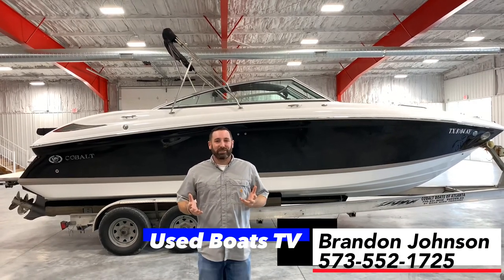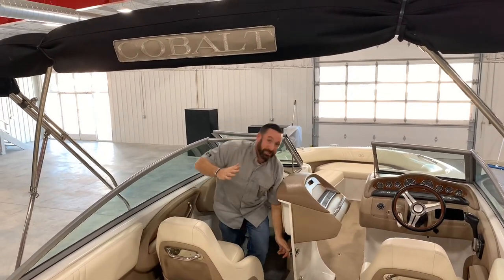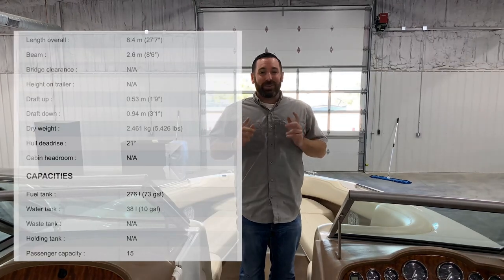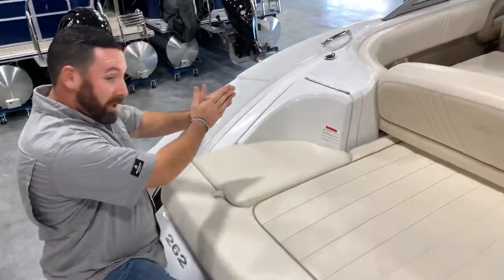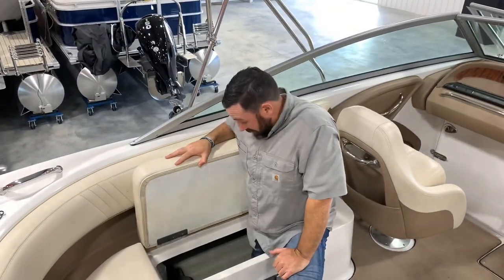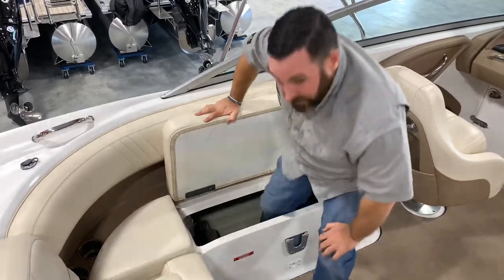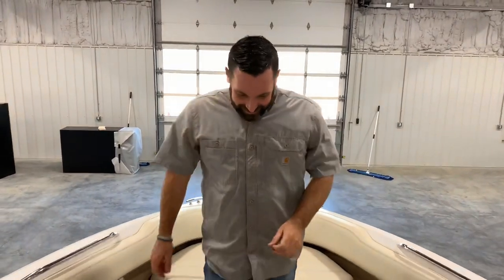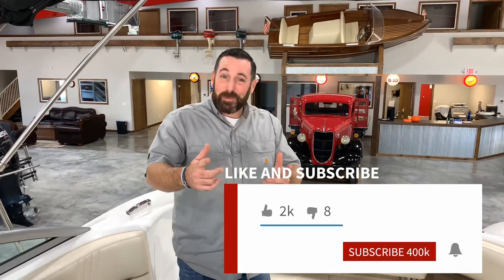2009 Cobalt 262 Walkthrough Review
!!! Only 65 Hrs !!! 8.1L 375 HP Upgrade !!!  This is a nice low housed Cobalt equipped with an upgraded Volvo-Penta 8.1L, duo-prop, walk thru transom, bow/cockpit carpet, cover, enclosed head, Bimini top, and more. Please call or email for more information. No trailer, options available both used or new.
Brandon Johnson
Heartland Marine
*Delivery Available

Used 262 Cobalt boats for sale near me